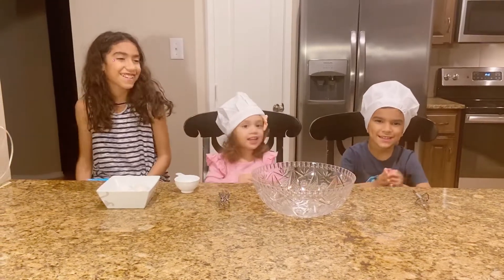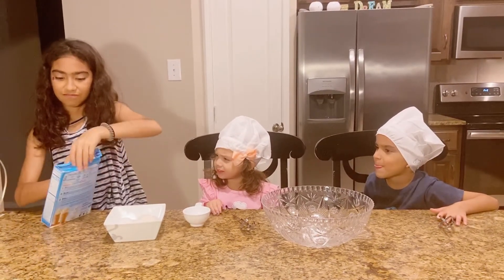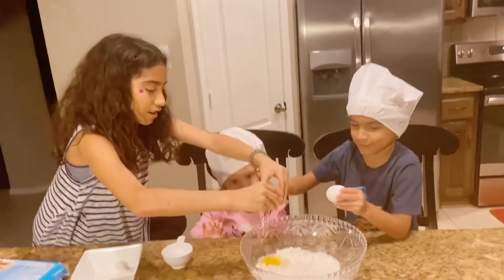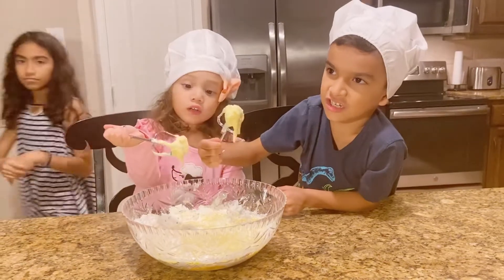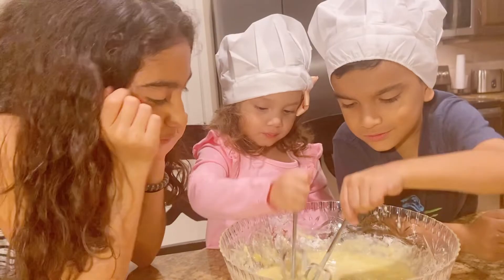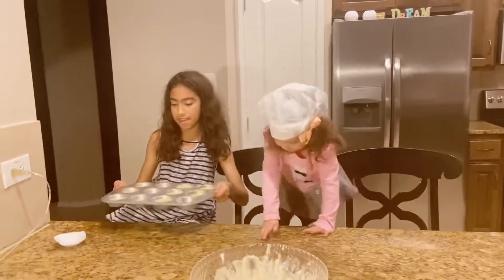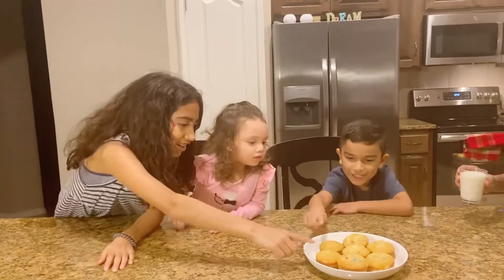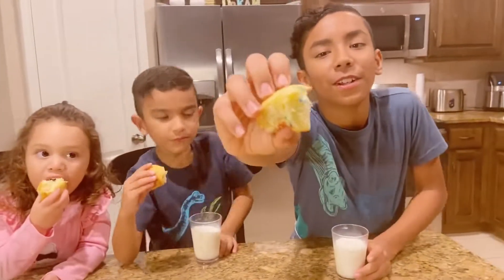Making Muffins Sprinkles / Fun and Delicious